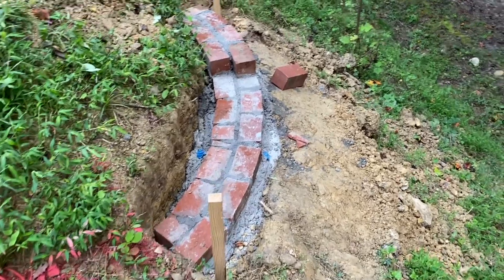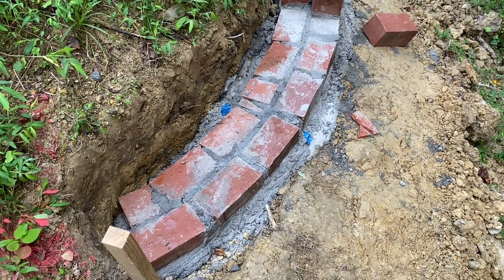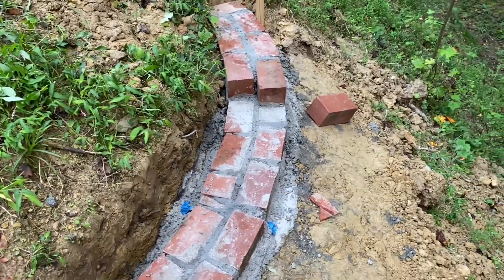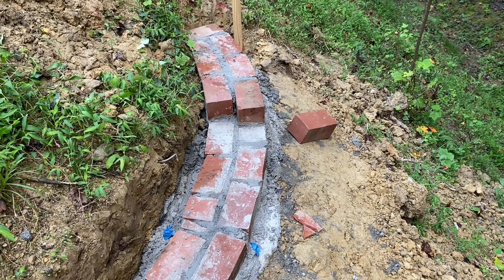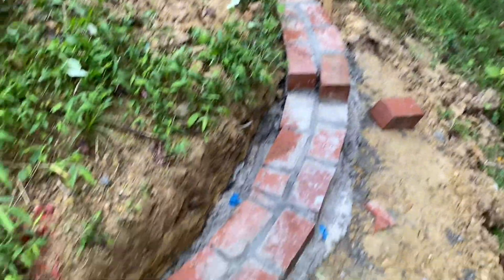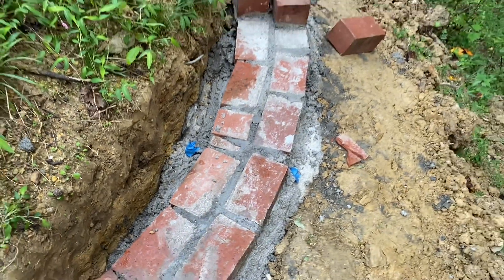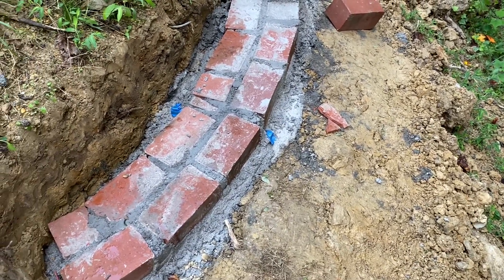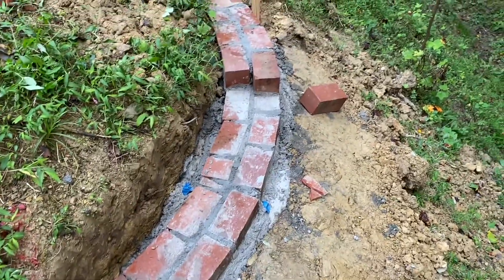Episode 250: Building a brick retaining wall! Part 2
This time, Chris works late into the night to add more courses to the new retaining wall!